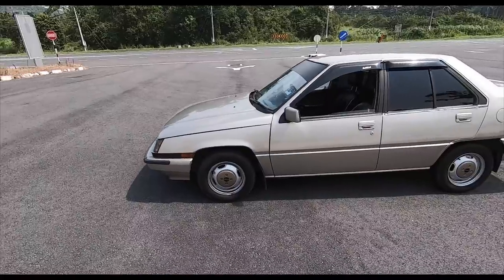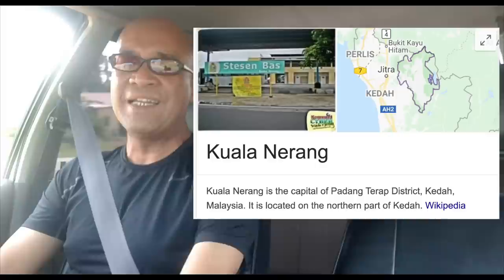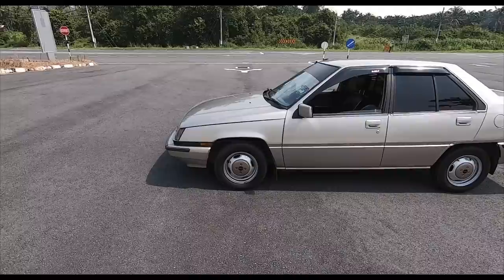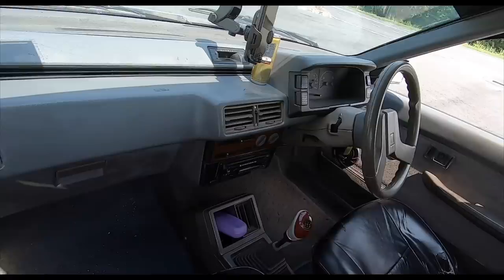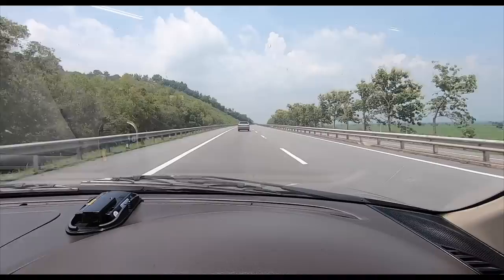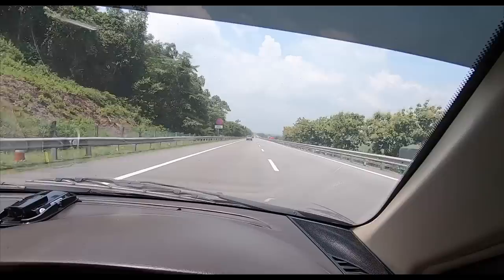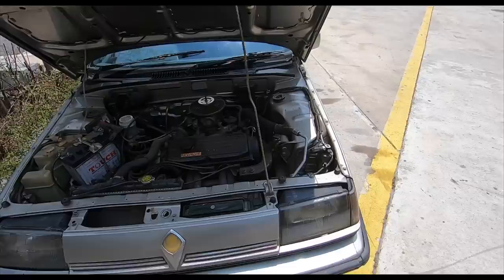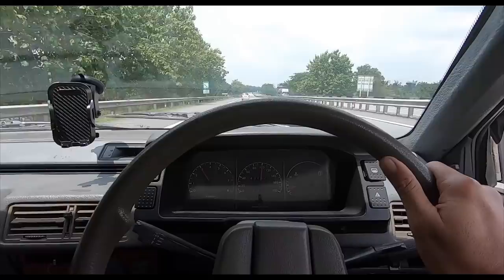UCR: Beautiful Original 1985 Proton Saga 1.5S Found in Kedah!! Yes, I bought it :) | EvoMalaysia.com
THIS is what I drove almost 1,000kms for in a day with Chi Yang to go get and bring back before it was GONE!! Located at Kuala Nerang, Kedah, this original 1985 Proton Saga was advertised on FB Marketplace. I saw the ad at night and immediately messaged the seller, but he informed me that someone had already booked the car and needed a day to send him a deposit.

Not to be put-off, I informed the seller that if the potential buyer FFK, to let me know. Well, as luck would have it, that's what happened, and upon him informing me of the FFK-ing, I immediately transferred a deposit to his account, securing this amazing 35-year old car. 2 days later, CY and I were on the road heading 460-plus kilometres north to go get this car and DRIVE it back.

THIS is the car that Proton as a car company launched when it was first established during that same year, 1985. This was the model that our PM Tun Dr. Mahathir launched on stage, handing the keys of Saga #001 to his wife Tun Dr. Siti Hasmah. The only other one I've seen that looks this good is on display at the Proton Centre of Excellence in Shah Alam!

It was an awesome drive back to KL from Kuala Nerang, the car performed flawlessly, all the way back, despite getting caught in 2 horrible jams on the highway. 35-years have gone by since this car was new, but it's still rocking!

So damn happy I FINALLY managed to get one! :)

Enjoy folks!! :)

EDIT: Since many are sure to ask how much I bought this car for, I paid rm2.8k for it. No, that's not a typo 😁😁😁